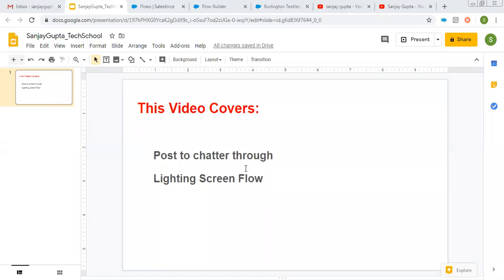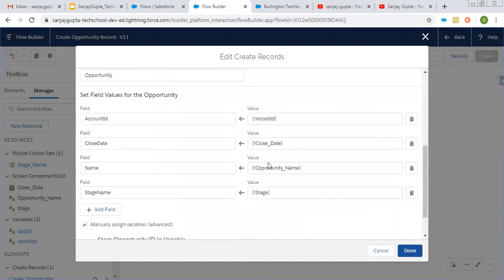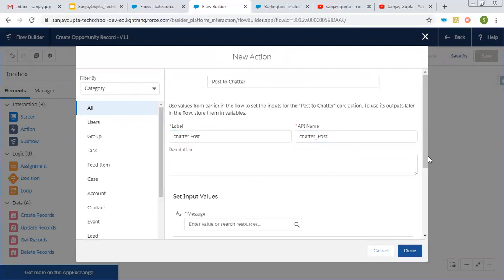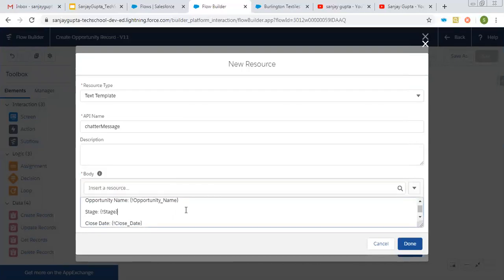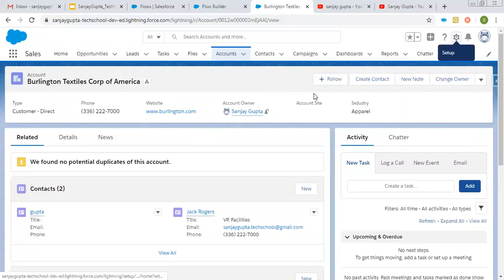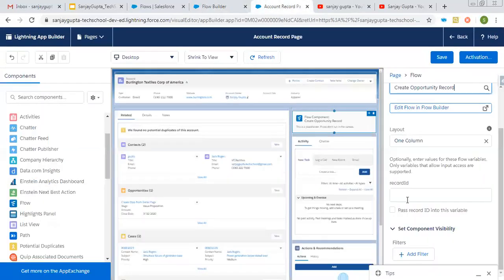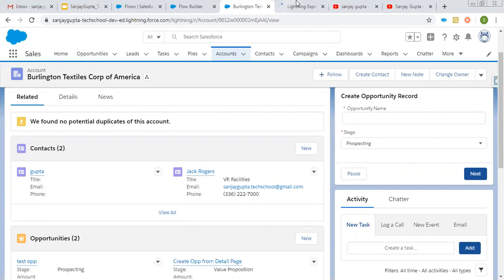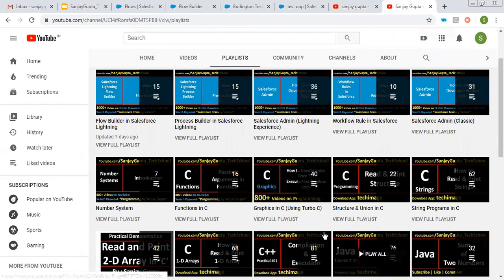18 Post to chatter action in Screen Flow in Salesforce | Salesforce Training | Learn Salesforce